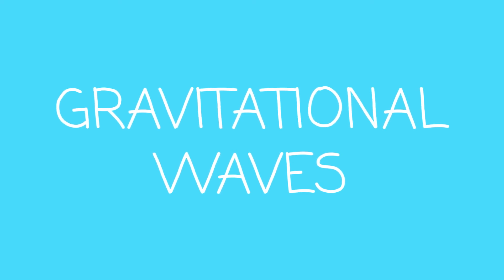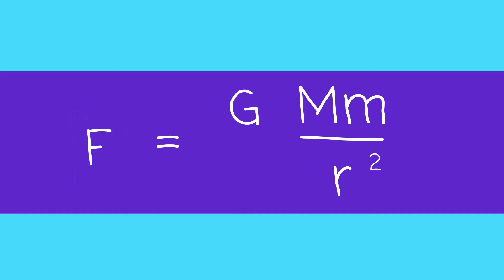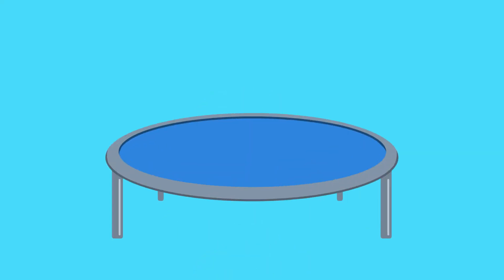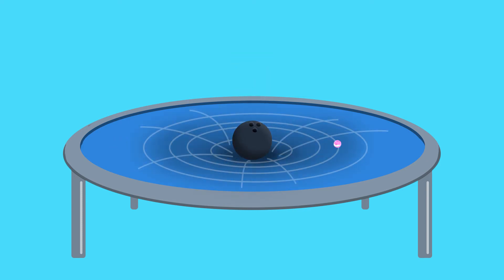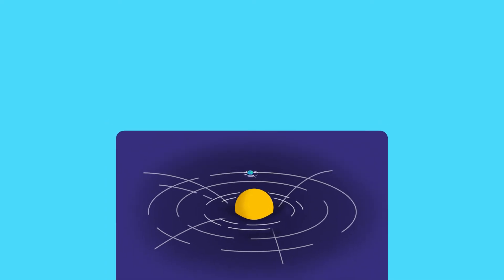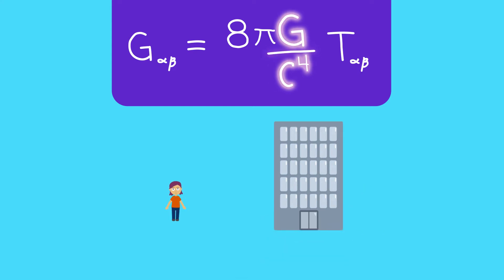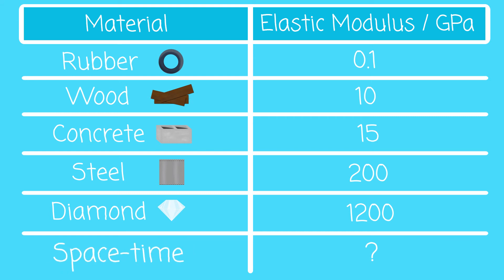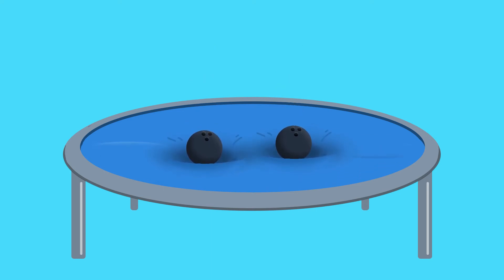Educational resource - gravitational waves video (part 1)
Part 1 of an introduction to gravitational waves. This video is aimed at school students aged 14-19, and could be used to introduce an educational activity relating to gravitational waves, but doesn't give the game away with any parameters... that's in part 2!. It introduces the principles of gravitational waves and the detectors, as well as the technical challenges involved in the detections.